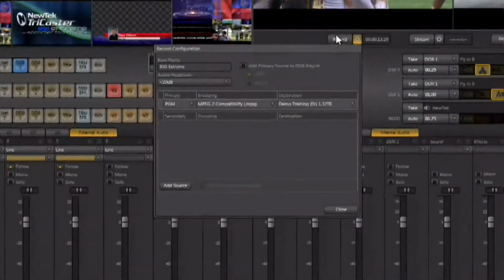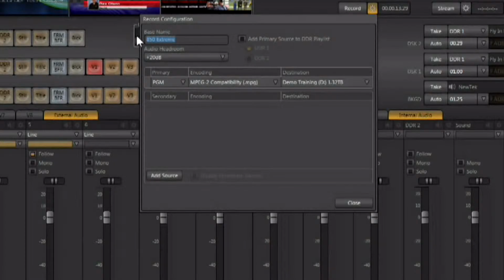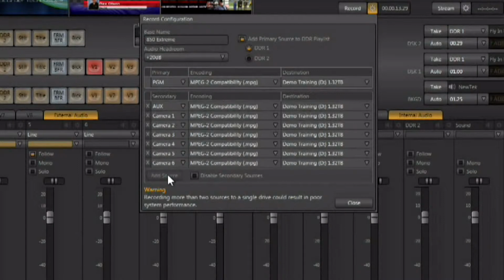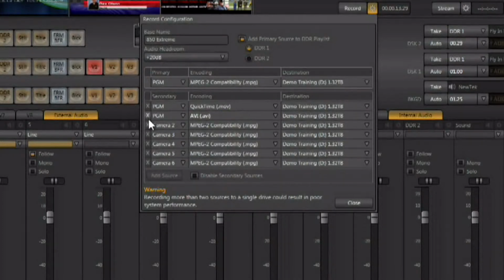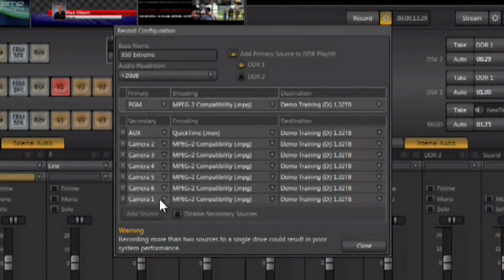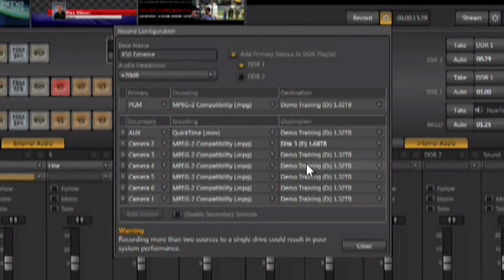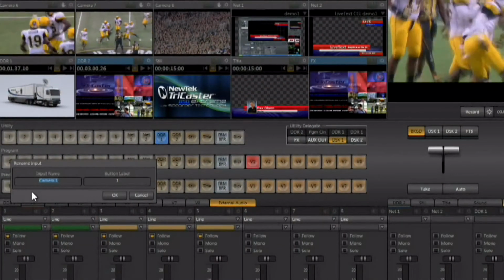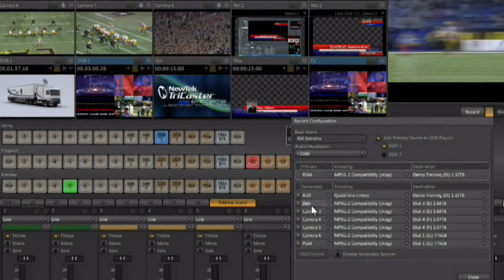TriCaster 850 Training Part 17 - ISOCorder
In this video, Don Ballance, NewTek's Director of Training Worldwide shows you how to set up and use the ISOCorder technology to record multiple streams of video at once in the TriCaster 850.